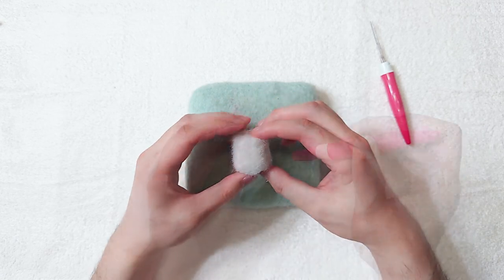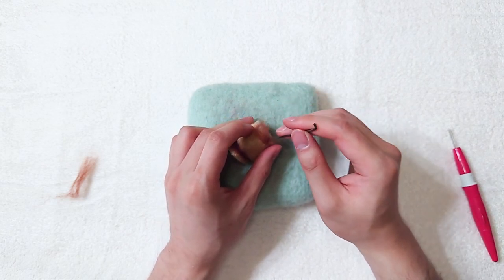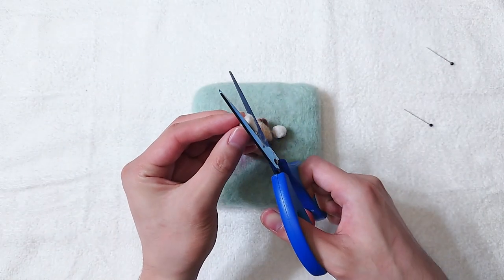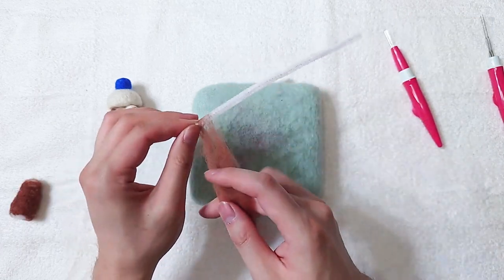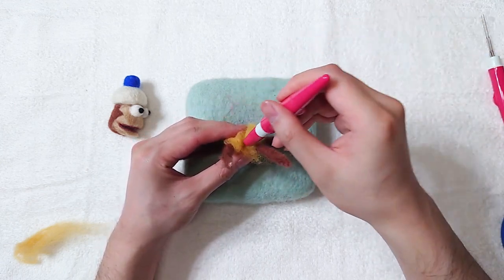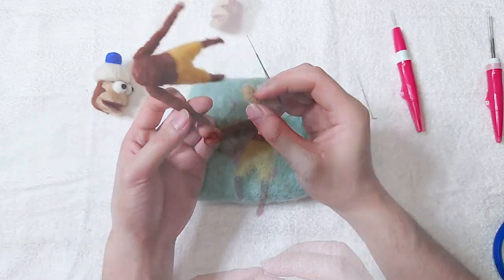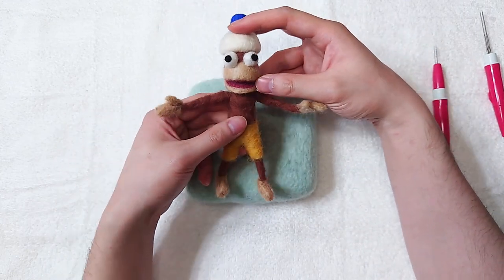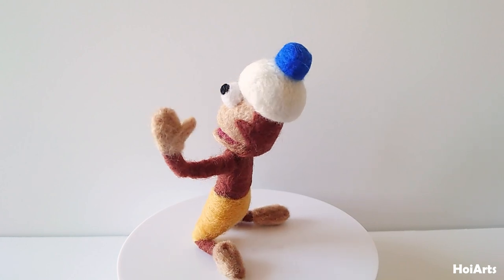Posable Pippo Monkey Needle Felting Tutorial | Ape Escape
Ape Escape! We are needle felting the Pippo Monkey from the classic games. If only Sony remembers this IP 😭. Armature used in this video is similar to the Palico I did, check that video out in the link below if unsure about using piper cleaner for armature.

If you are new here. Welcome to the channel! My name is Hoi and I make tutorial videos on needle felting video game, anime and cartoon characters.

Timestamps
0:00 - Intro
0:11 - Head
2:09 - Body
3:20 - Hands and Feet
4:39 - Attaching Head
5:00 - Outro